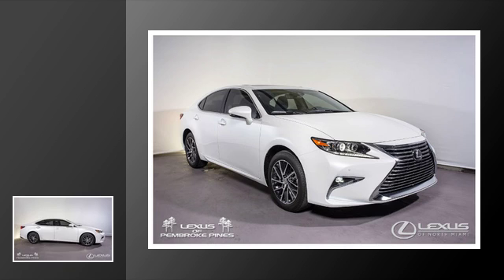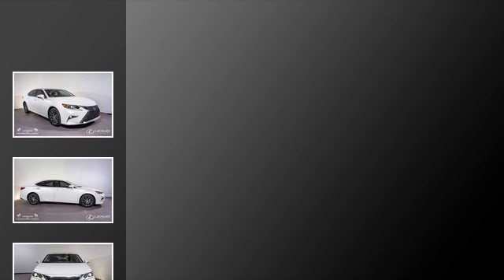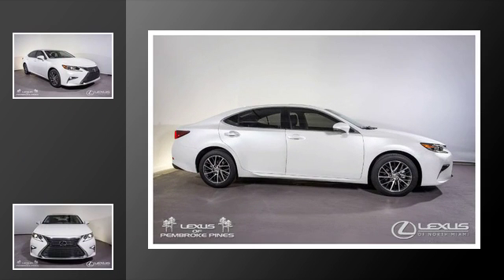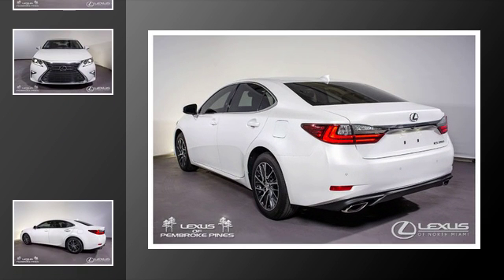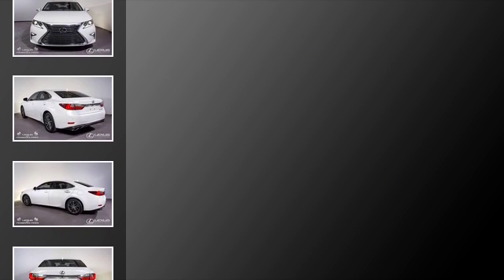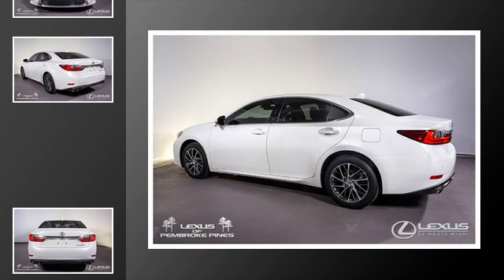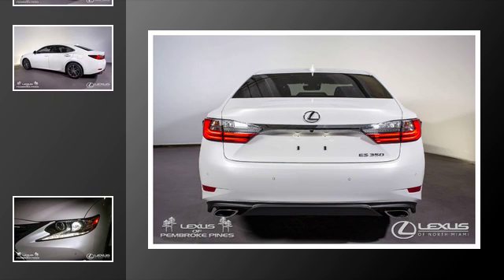2017 Lexus ES 350